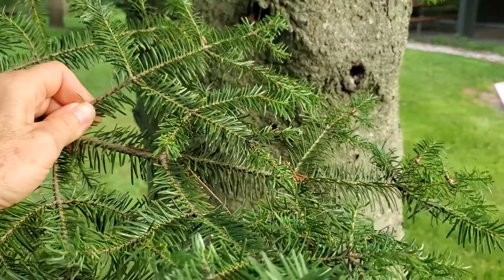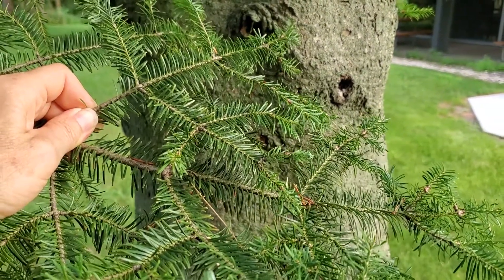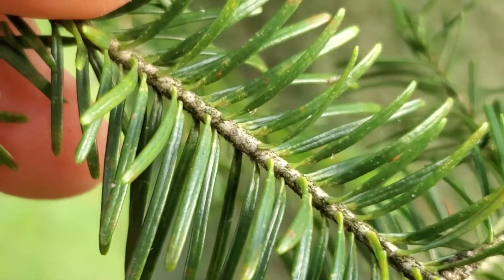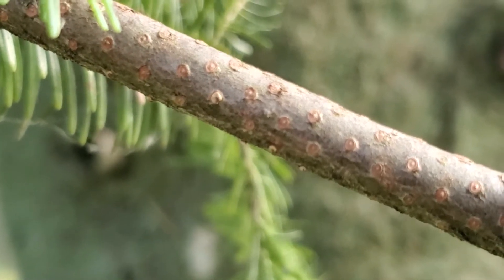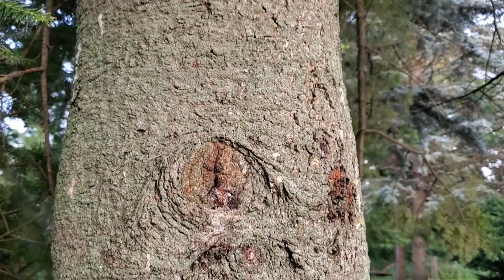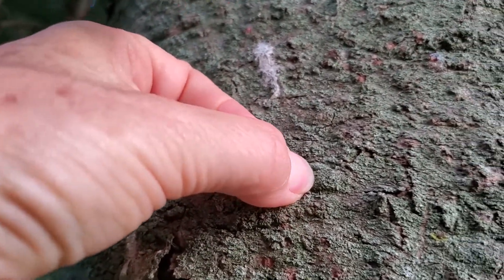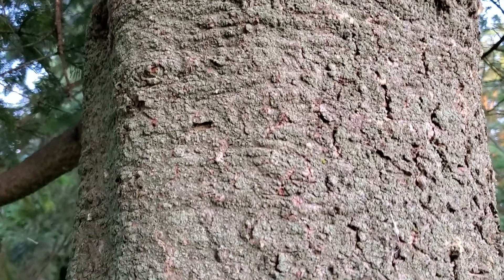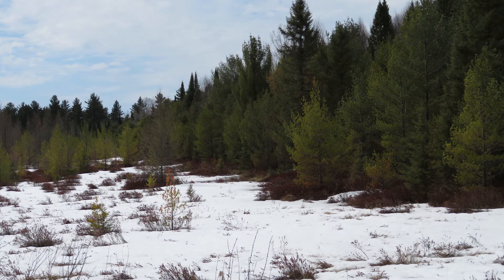Abies balsamea - balsam fir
Dr. Catherine Woodward explains the botanical characters for identifying balsam fir.